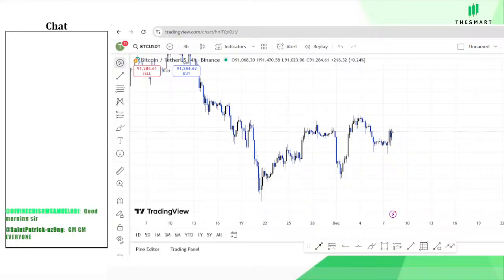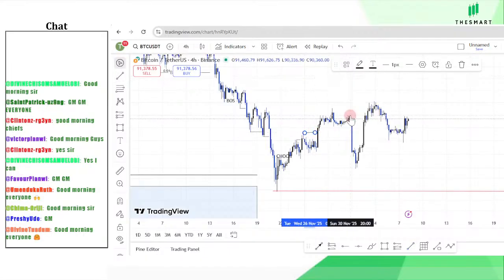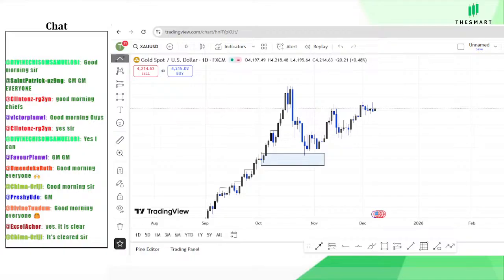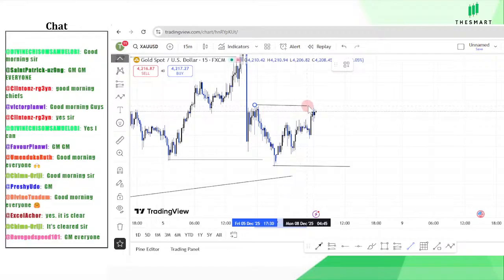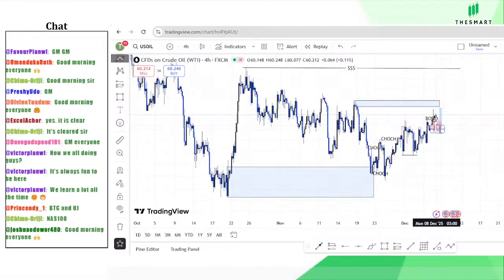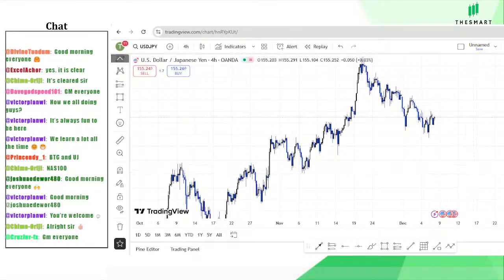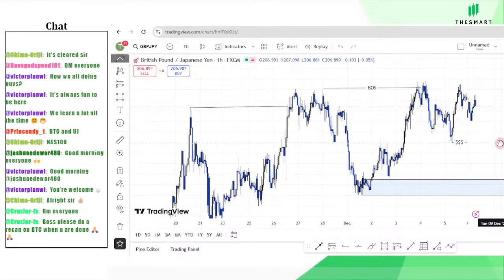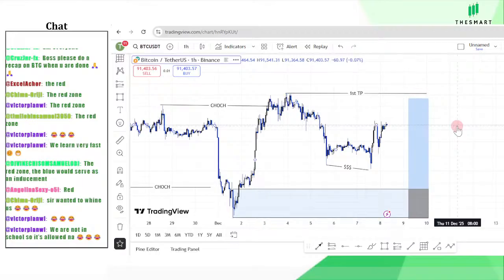DIRECTIONAL BIAS - Smart Money Moves for the week (8th DEC. 2025)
Welcome to our weekly live stream, where we dive deep into the charts and uncover high-probability trade setups for the week ahead.
 What we cover:
•  Live chart analysis (Crypto & Forex)
•  Trade setups and strategy breakdowns
•  Market updates and key news
•  Q&A and community insights
Weekly market breakdowns made simple.
Markets move fast. I make sure you’re ahead — join me daily at 7 AM.